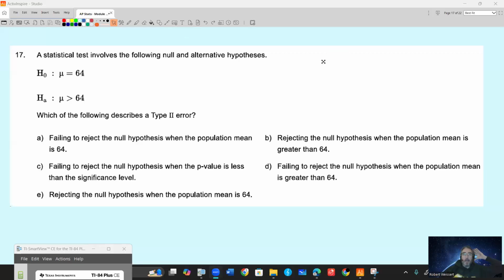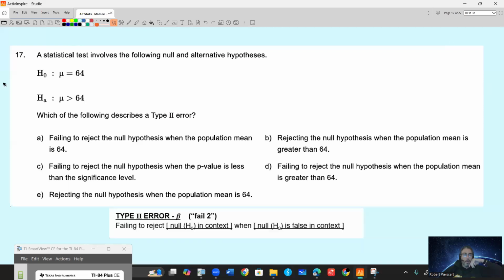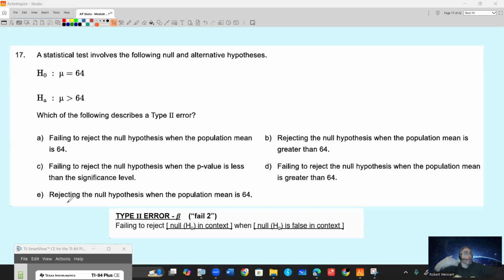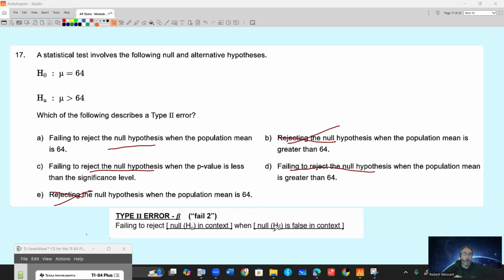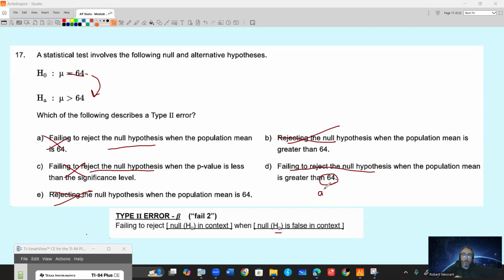AP Statistics Unit 7 Review MCQ #17